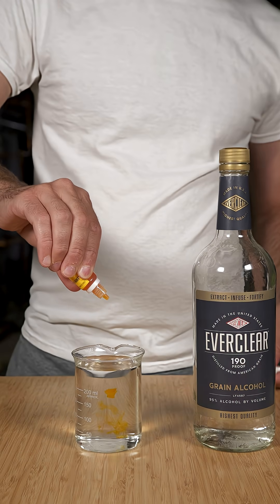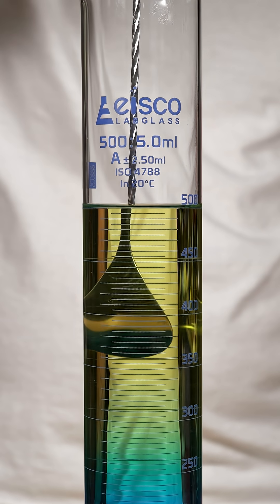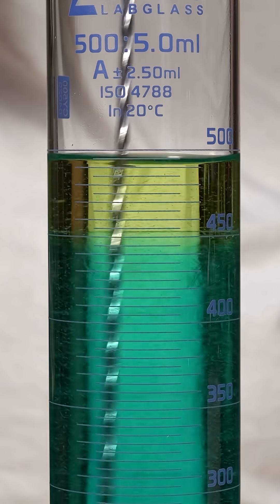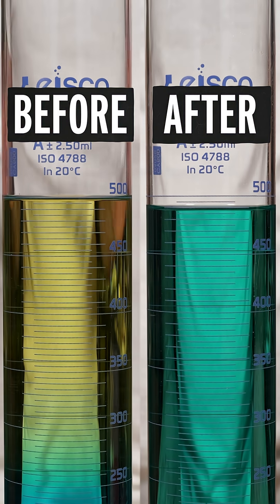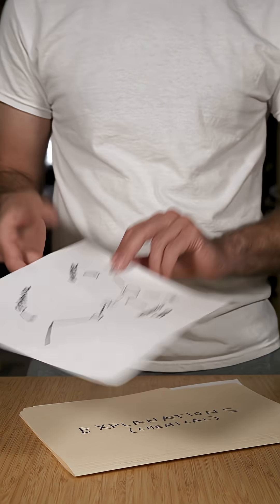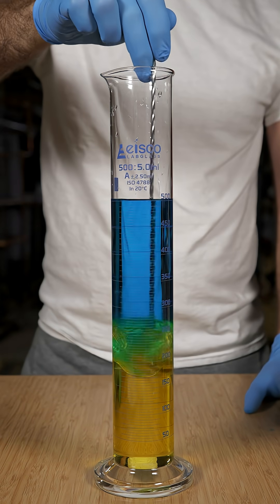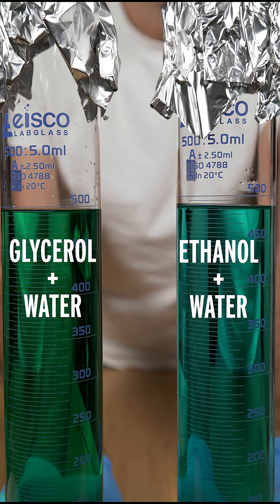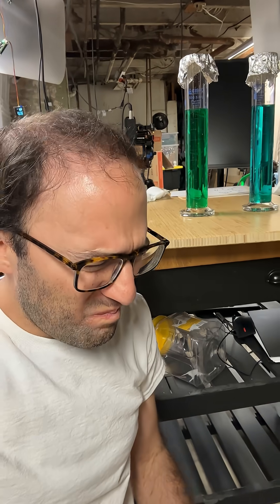in chemistry 250 + 250 can equal 485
George did not drink the science. He had other green vodka lying around like a normal person.